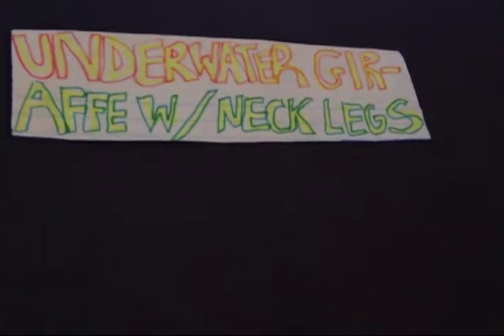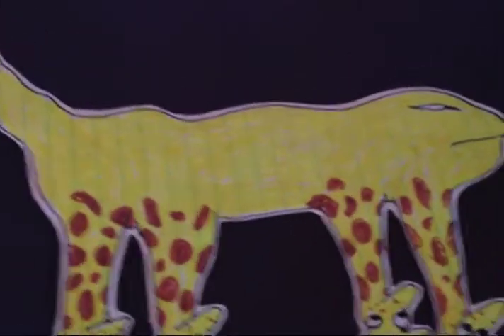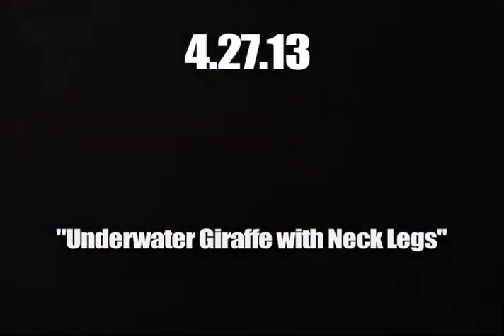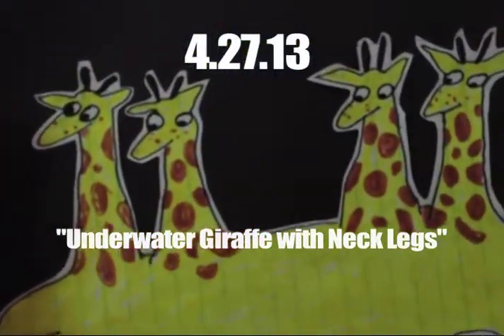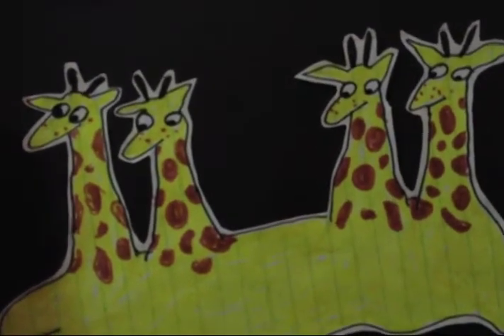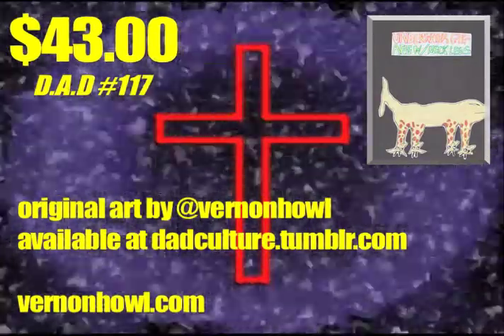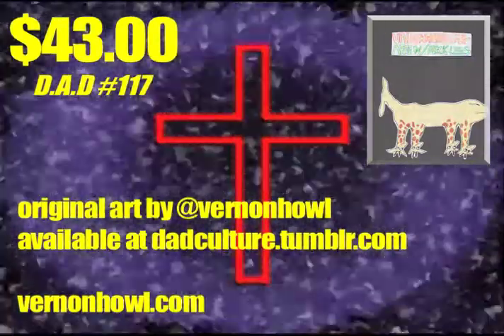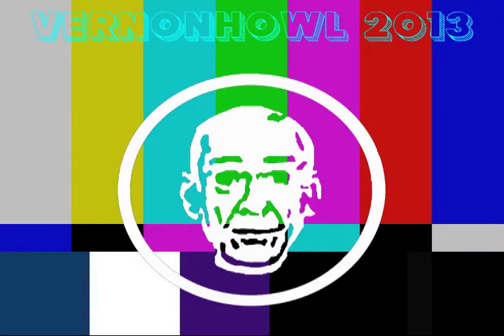DAD #117: Underwater Giraffe with Neck Legs